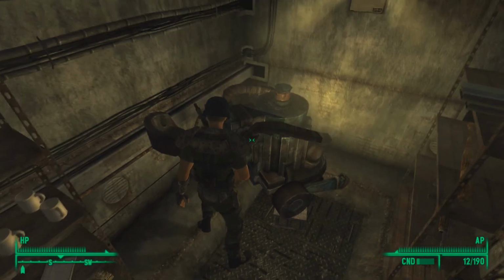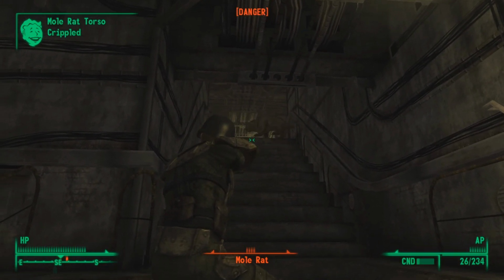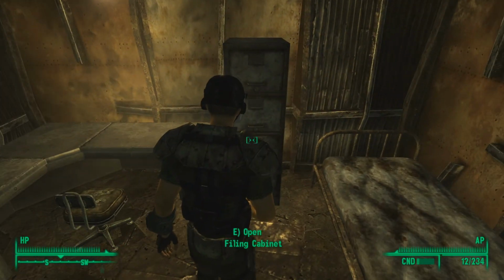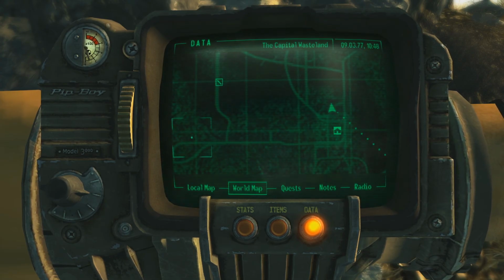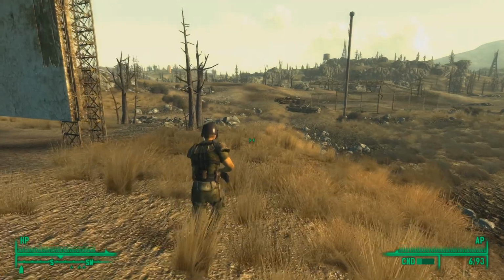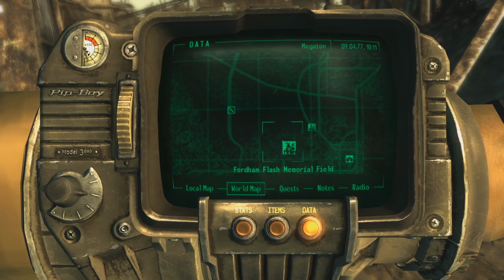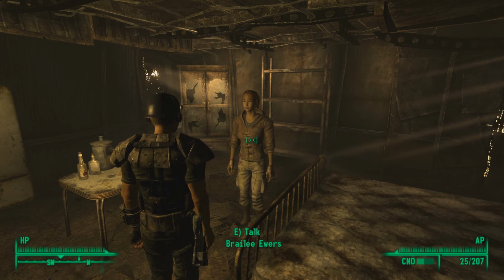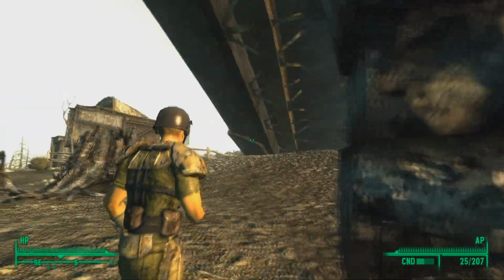Fallout 3 | 16 | Arefu, Take Two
Fallout 3, No Mods, Normal difficulty.

Fallout 3 is a post-apocalyptic, open-ended, action role-playing game developed by Bethesda Game Studios and published by Bethesda Softworks. It is the third major installment in the Fallout series.

The game takes place in the year 2277, 200 years after the Great War, on the East Coast of what used to be the United States of America, mostly in Washington, D.C., southwest Maryland, western Pennsylvania and northeast Virginia. The gameplay features include real-time combat and first- or third-person perspective, in contrast to the previous games, which were turn-based and isometric.

Players take control of an inhabitant of Vault 101, one of several underground shelters created before the Great War to protect around 1,000 humans from the nuclear fallout, who is forced to venture out into the Capital Wasteland to find their father after he disappears from the Vault under mysterious circumstances. They find themselves seeking to complete their father's work while fighting against the Enclave, the corrupt remnants of the former U.S. government that seeks to use it for their own purposes.